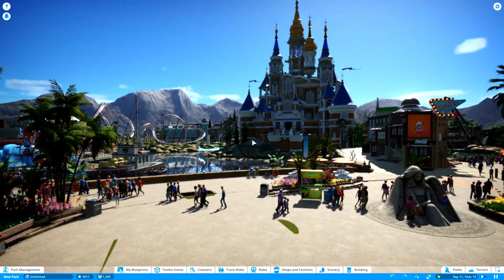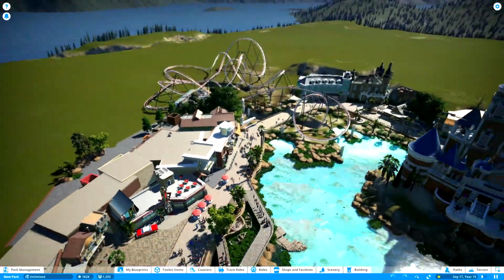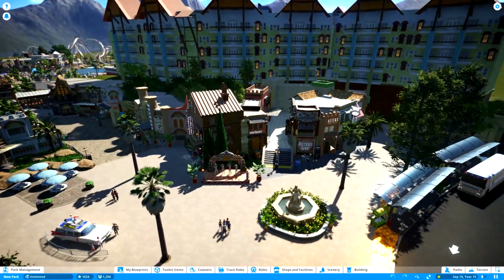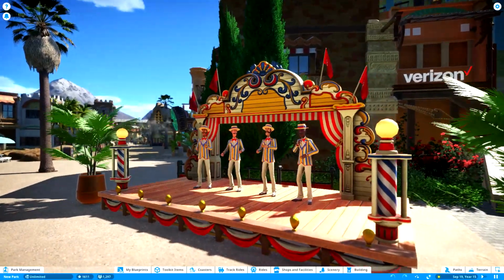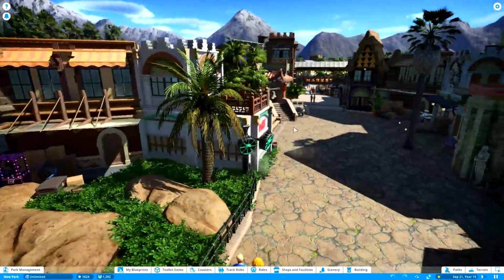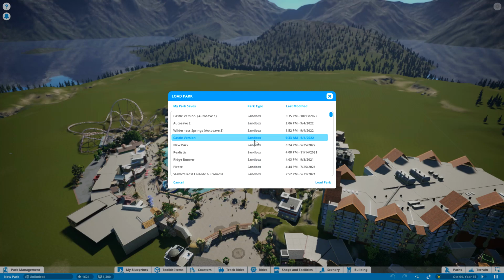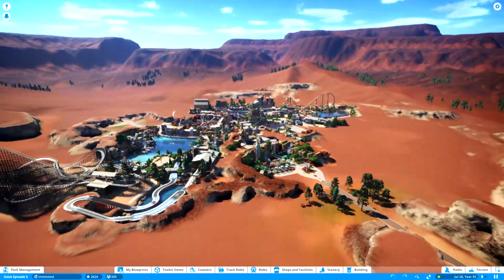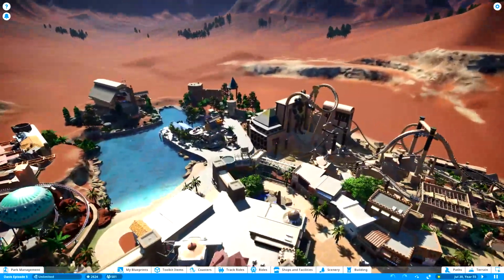Time For A GCI? | Planet Coaster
Should we add the GCI Coaster from Stable's Rest to our new park!?

► PC Specs
i7 -9700KF
1000 Watt 80 Plus Gold Power Supply